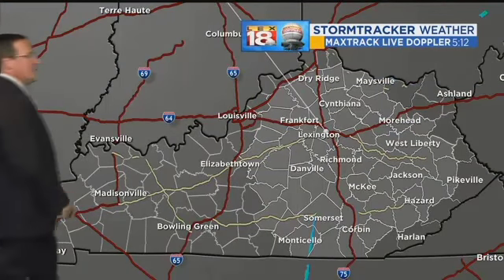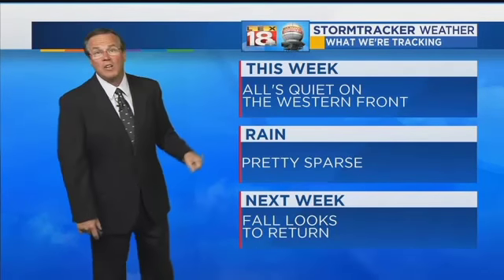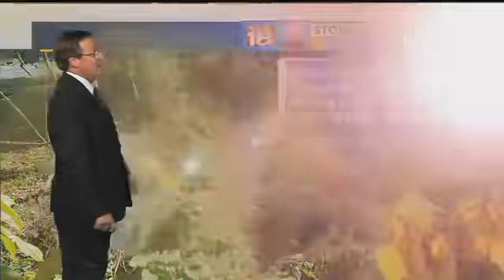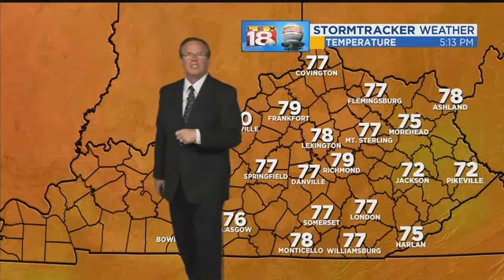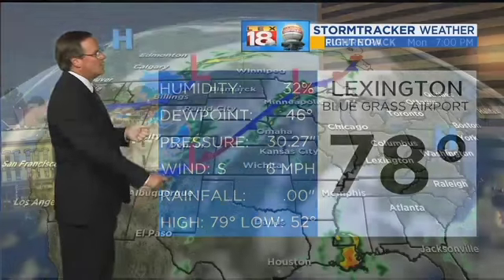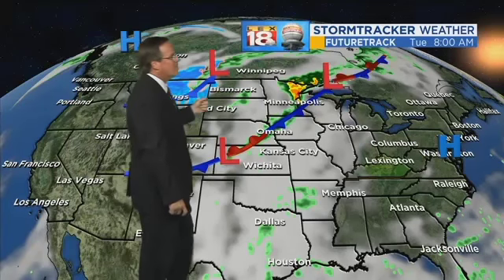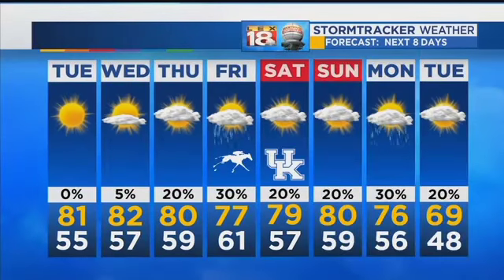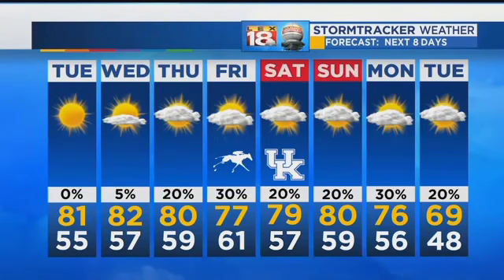Weather At 5: October 2, 2017